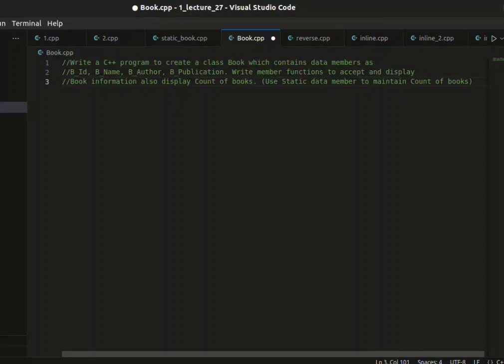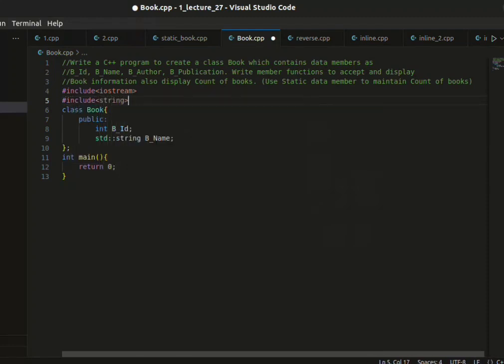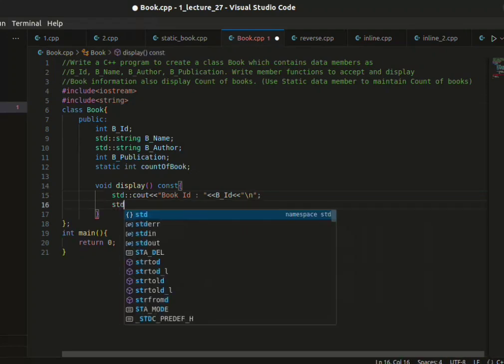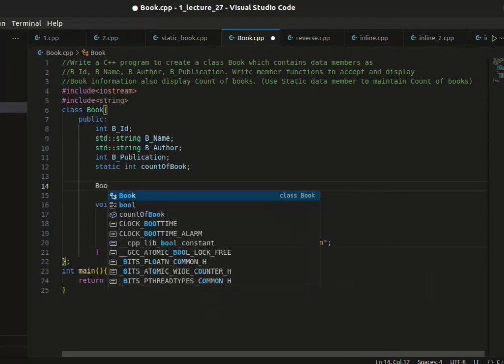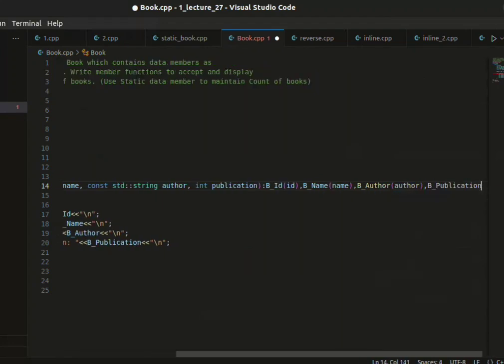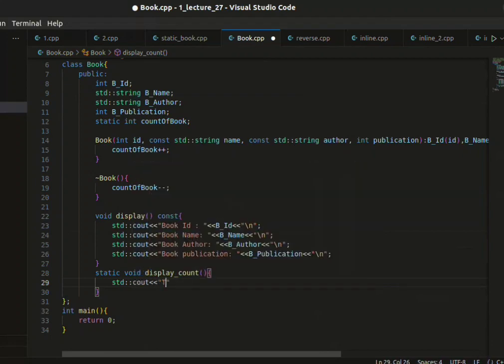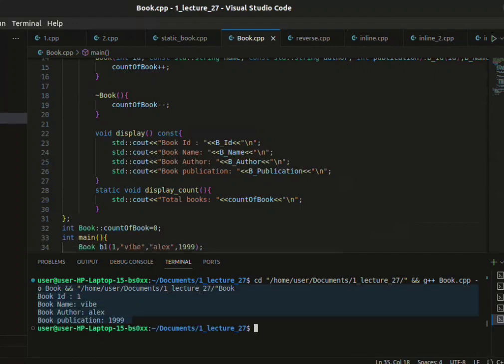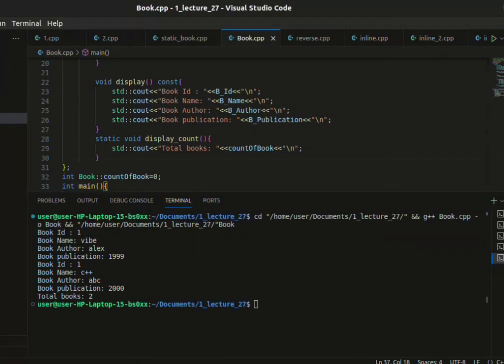Static data member, Static function Example (Book store)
Static data member
static function